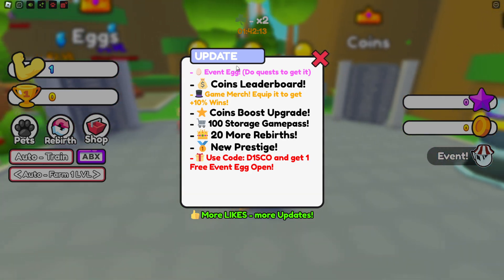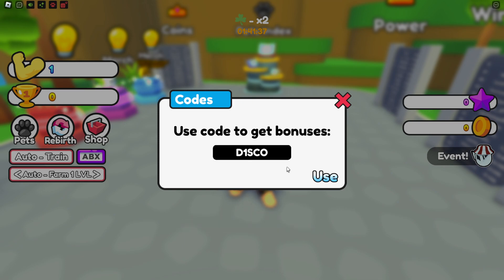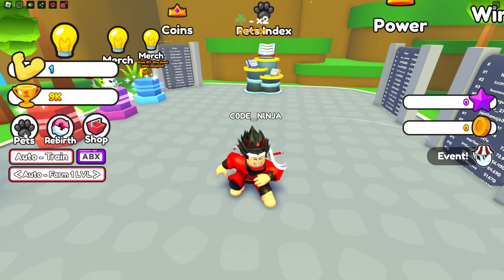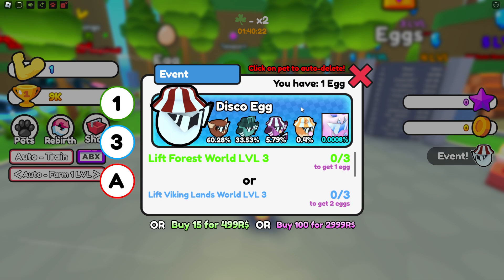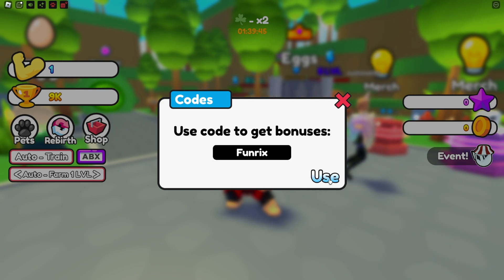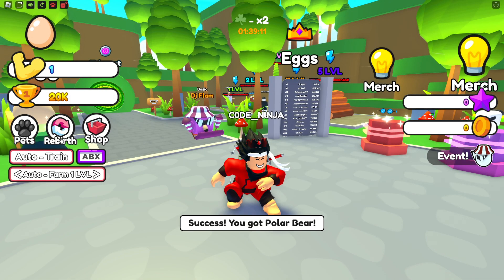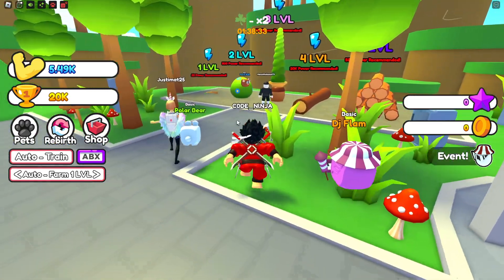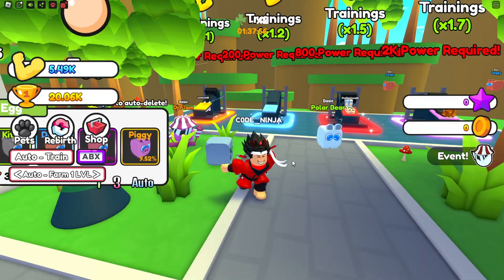*NEW* ALL WORKING CODES FOR Strong Leg Simulator IN JULY 2023! ROBLOX Strong Leg Simulator CODES